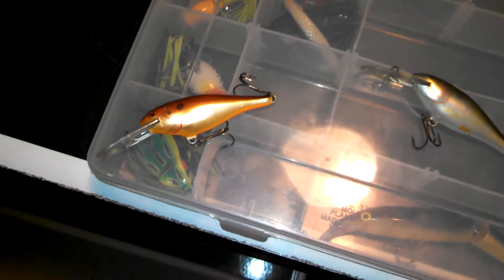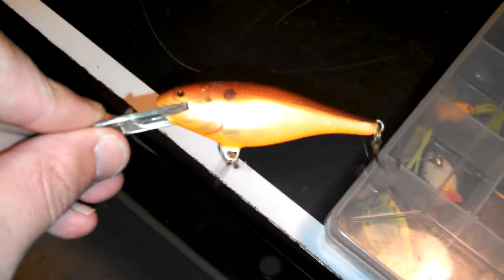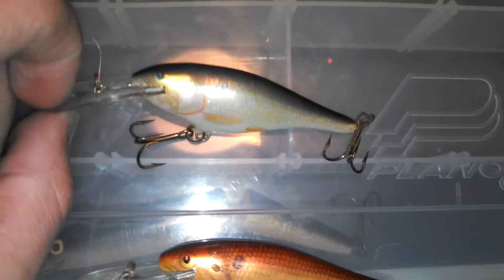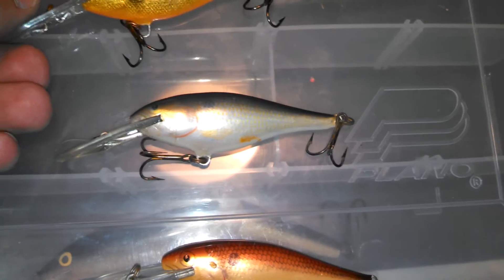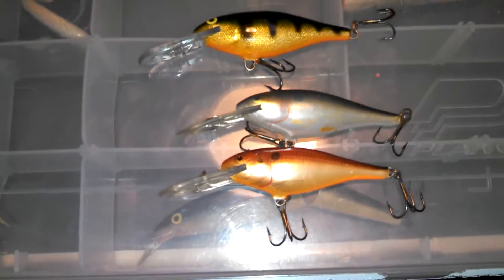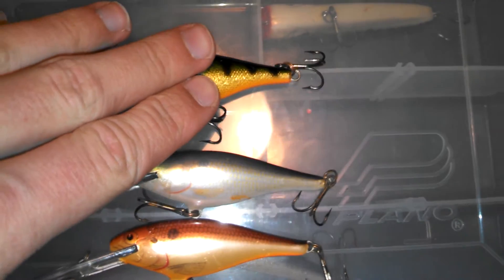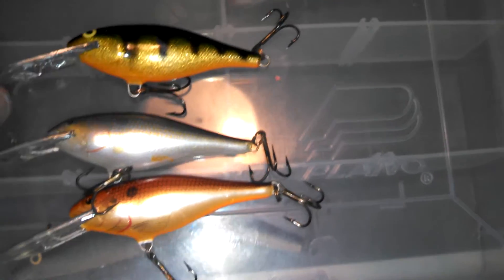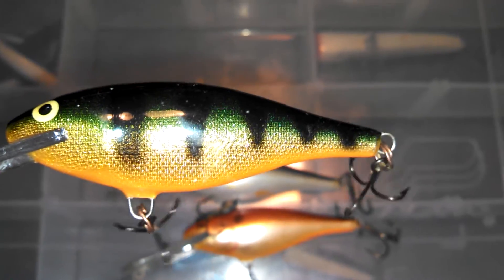Rapala shad rap review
Rapala shad rap